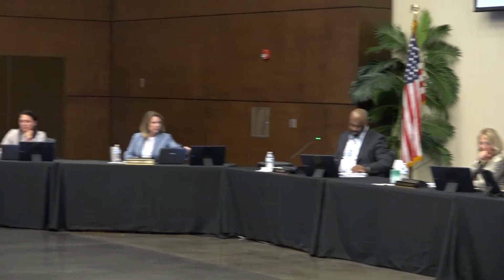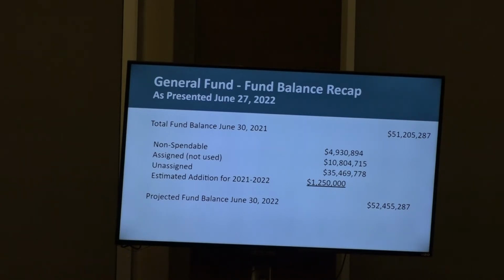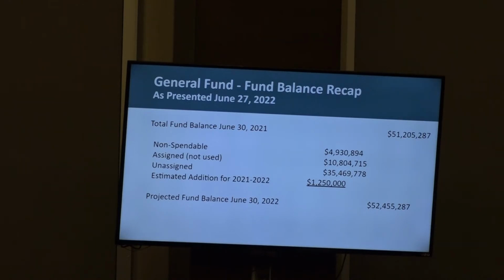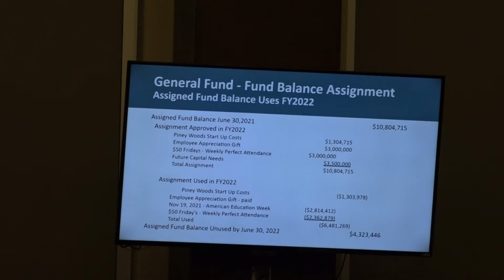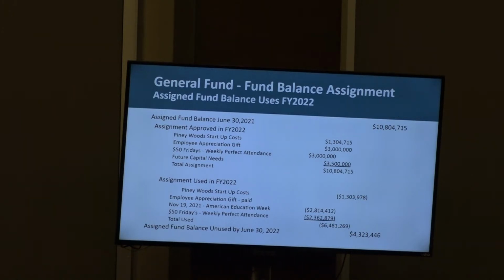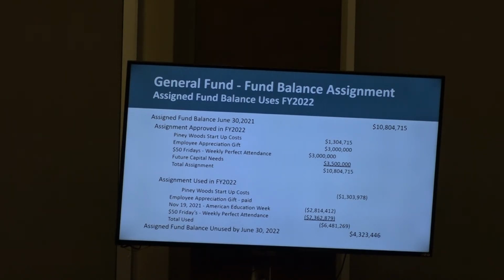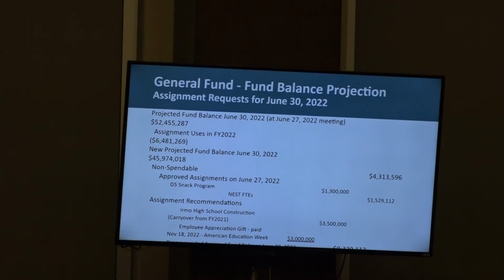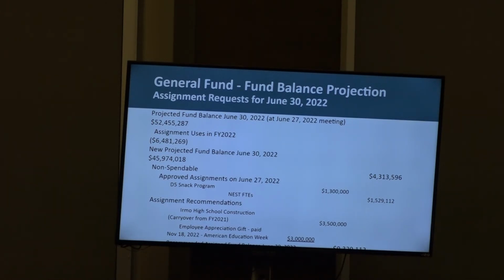October 24, 2022 - Discussion Agenda & Adjournment